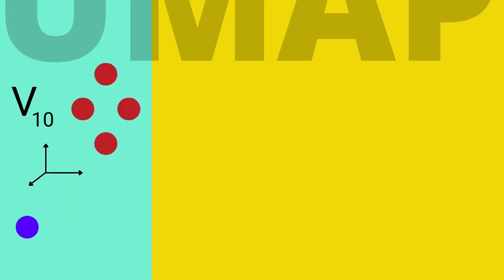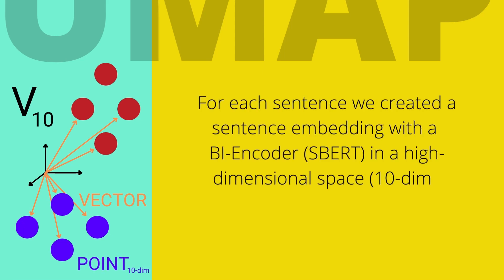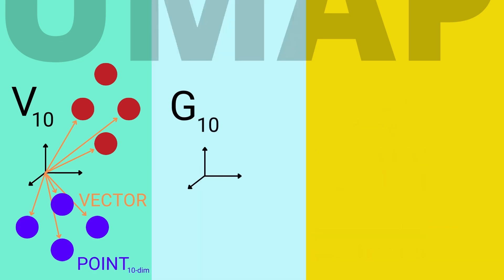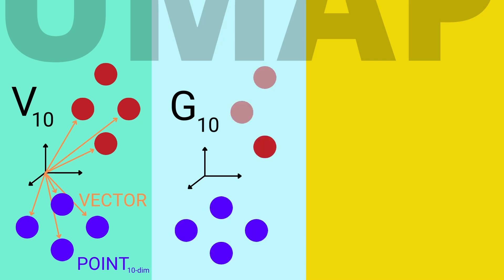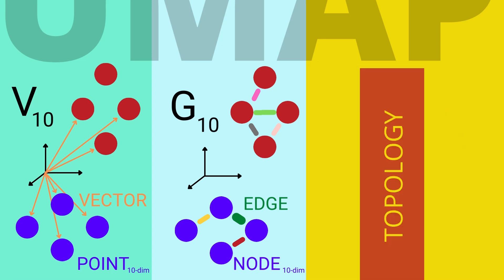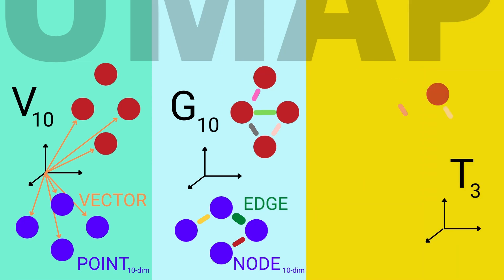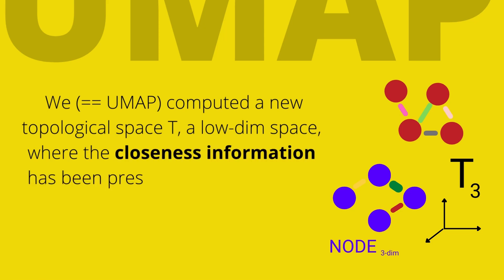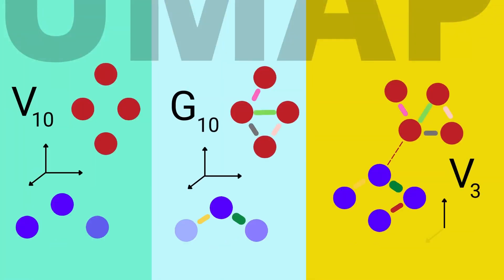UMAP explained in 1 min - Dimensional Reduction Algorithm in 3 steps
In my last video I presented python code in COLAB for a UMAP dimensionality reduction. In this video the explanation to my genius drawings of UMAP , with no code at all. Explain UMAP in 3 steps.